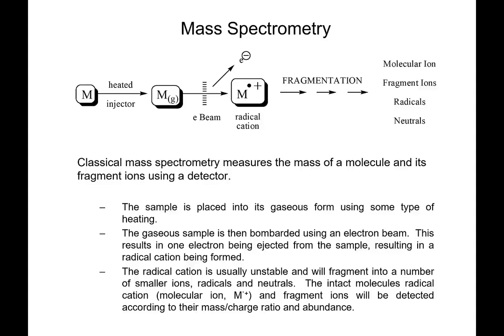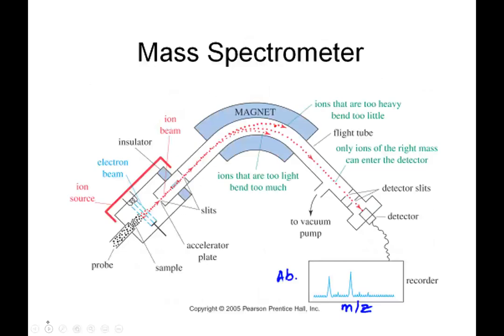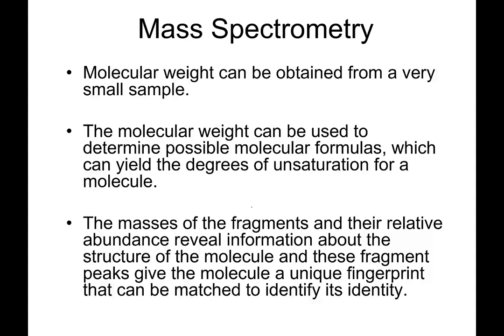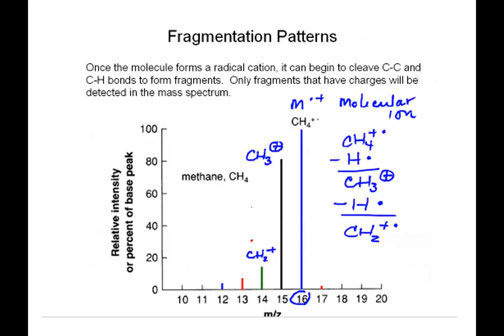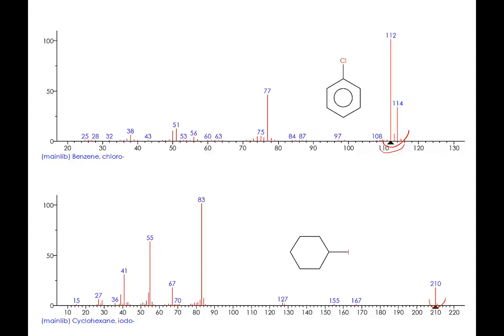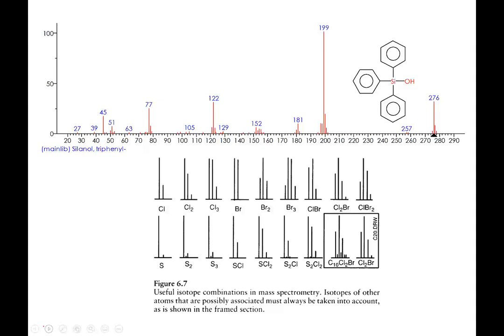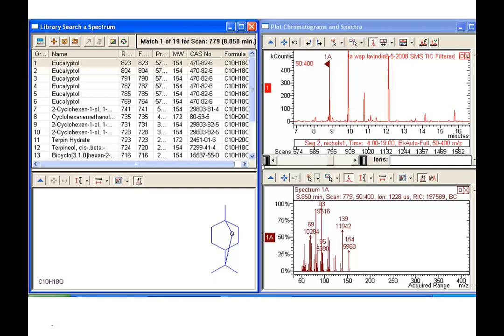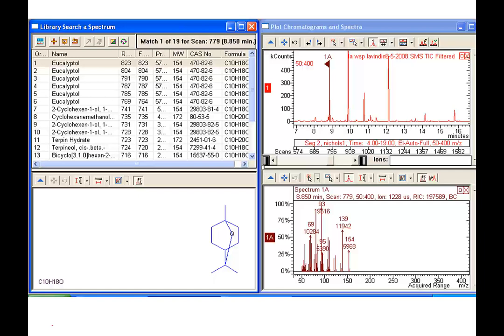Mass Spectrometry Lecture 1 July 15 2019